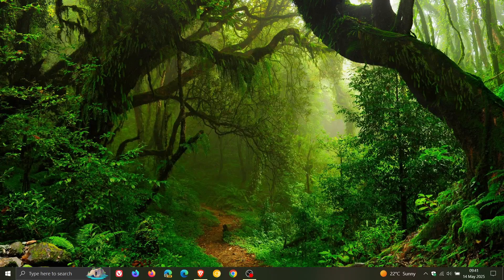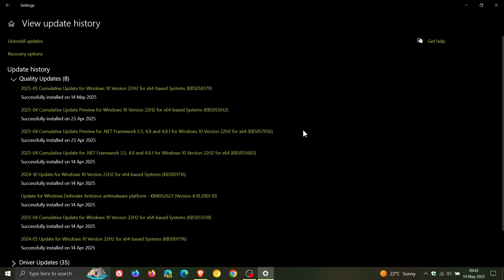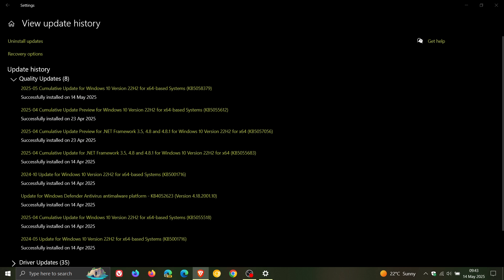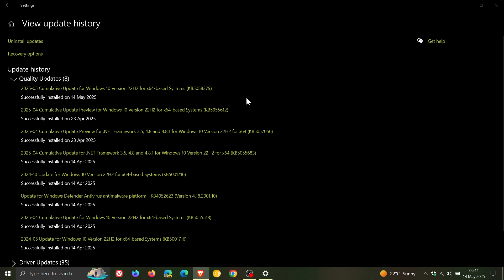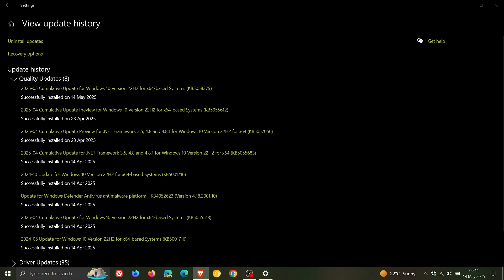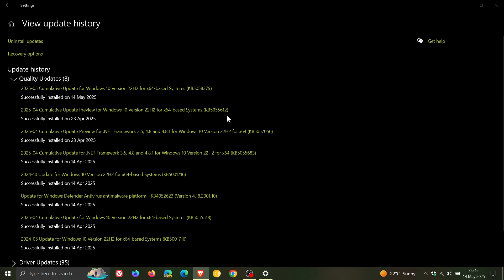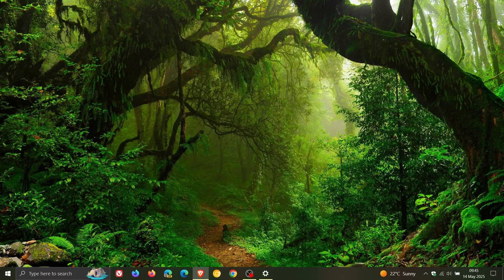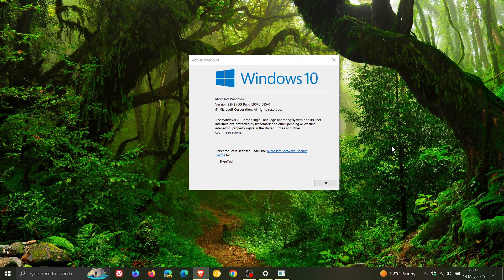Windows 10 KB5058379 Released Fixing SgrmBroker Known Issue, Security & Bug Fixes!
This latest May 2025 "B" release Patch Tuesday security update addresses 34 vulnerabilities, 3 Critical. It fixes graphics GPU paravirtualization, includes a fix for the operating system's security and fixes the 'System Guard Runtime Monitor Broker service' Known issue and more. The update will push Windows 10 22H2 to Build 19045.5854.